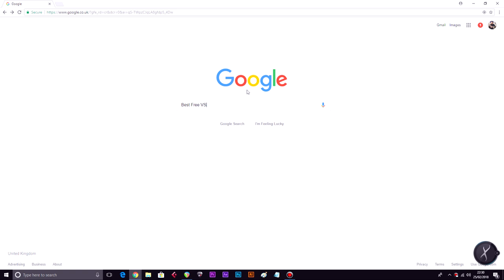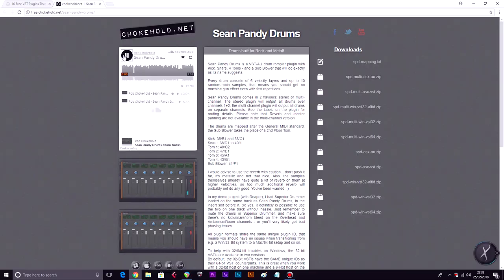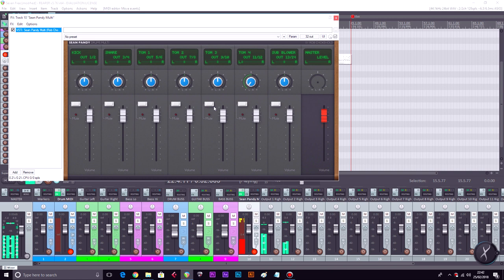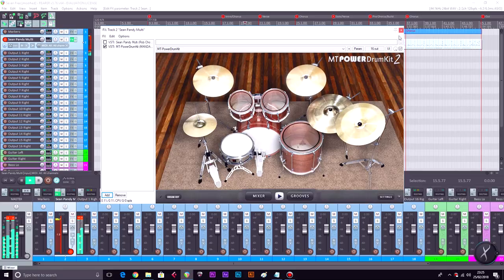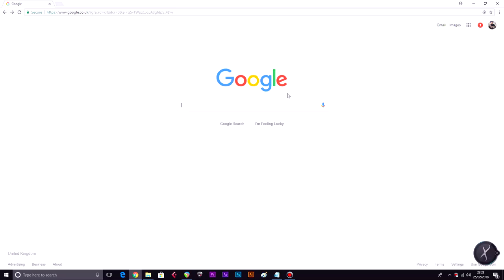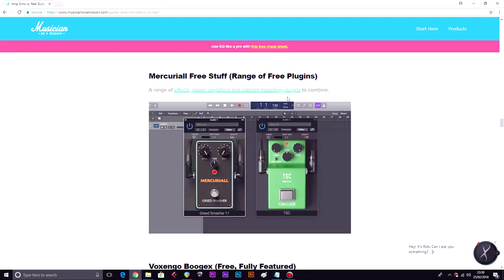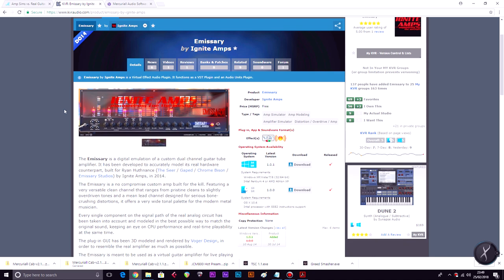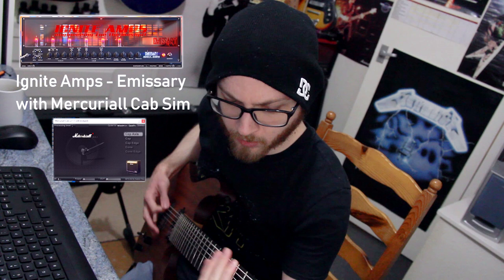The Song Made With Free Stuff | Pete Cottrell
Distrokid are awesome, if you want to get your music heard you should be using them. Get your music in over 150+ stores in super fast time at a fraction of the cost, plus easy cover song uploads and licensing.

List of everything used in the video:
Chapman ML7S
Focusrite Scarlet 2i4 2nd Gen